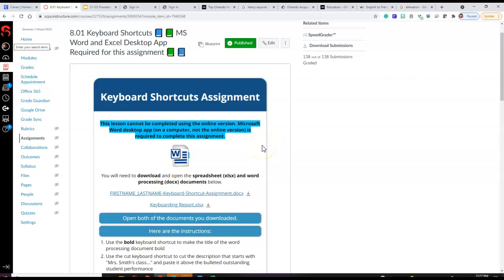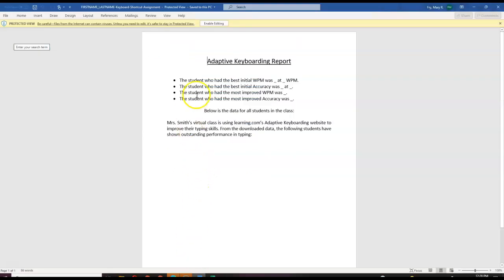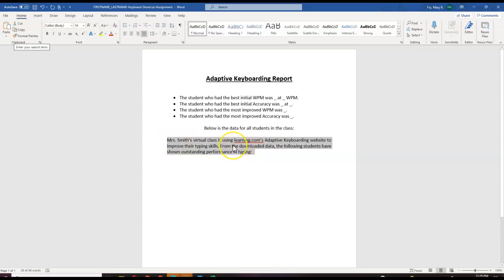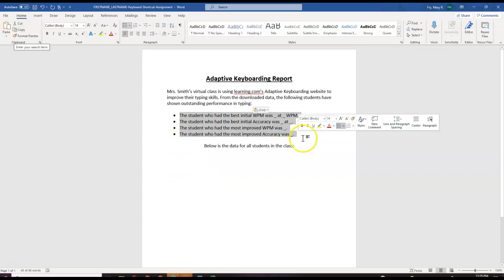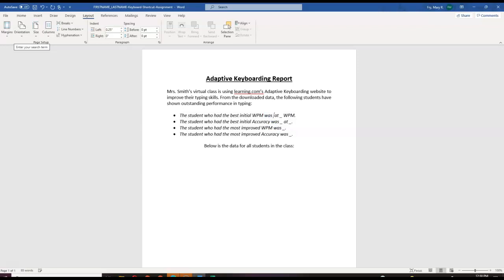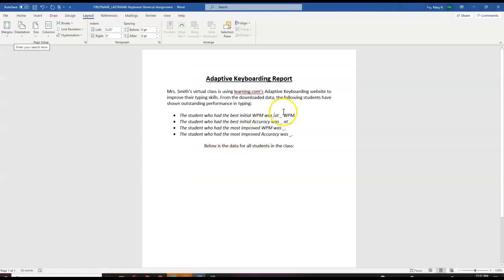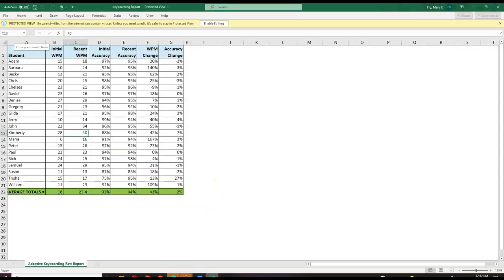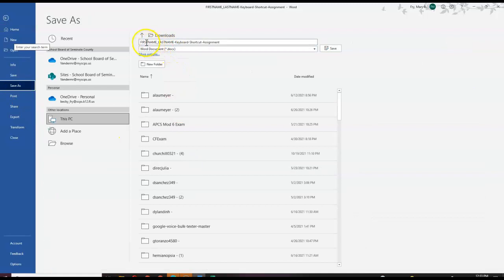801 Keyboard Shortcuts